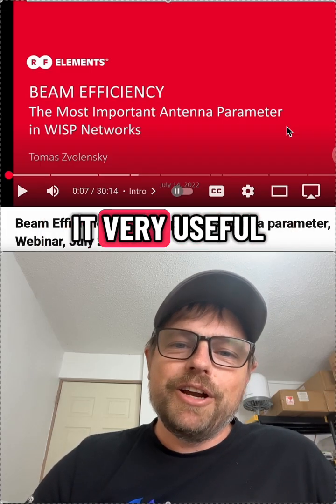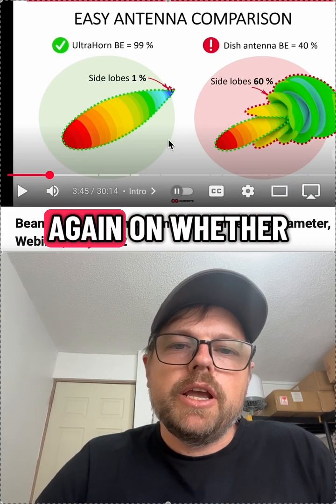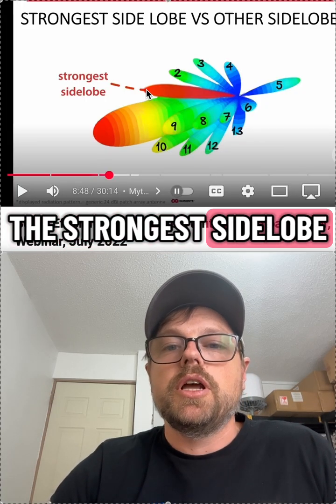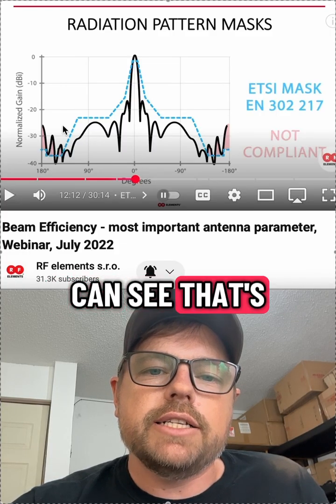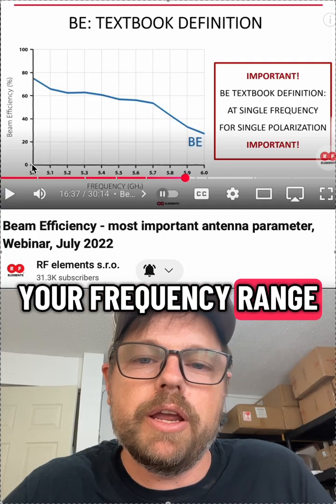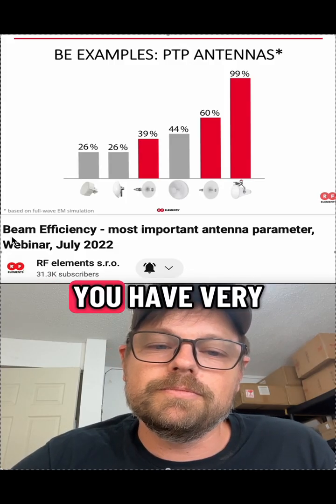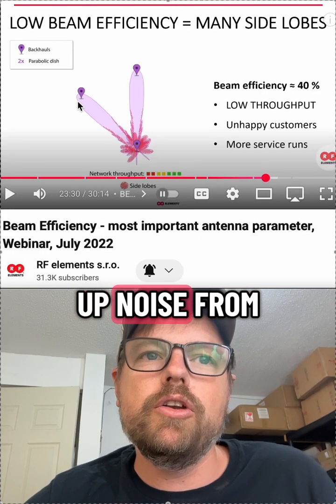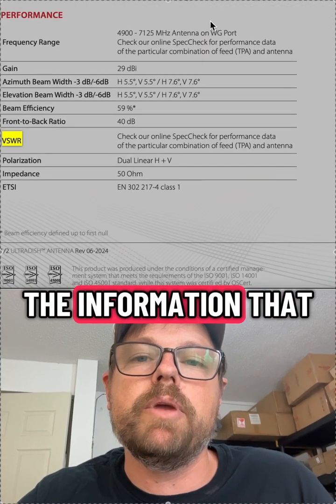Unlearning Unlicensed Ep. 5 — Beam Efficiency Destroyed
Beam efficiency shows how most of RF Elements’ so-called “educational” content is actually just self-serving, misleading marketing.

RF Elements made up an antenna parameter—beam efficiency—solely to disparage competitors and claim their own antennas are better. In reality, beam efficiency is a marketing gimmick that offers no practical value for WISPs trying to understand antenna performance. While RFE promotes this fake metric, they downplay or ignore real and established parameters—gain, beamwidth, front-to-back ratio, side lobe level, and ETSI masks—that actually help engineers evaluate antennas in noisy environments.

Is RF Elements genuinely trying to educate customers, or simply cherry-picking data to tout themselves as the industry leader? The evidence points clearly to the latter.

Beam efficiency measures only radiated energy and ignores real-world losses like conduction and cable loss, VSWR/return loss, or energy absorbed by the antenna and radome. Gain, on the other hand, includes all these losses and offers a far more complete picture of antenna performance. Gain quantifies how effectively an antenna focuses energy in a specific direction, measured relative to an ideal isotropic radiator.

RF Elements also assumes—incorrectly—that 100% of the main-lobe energy is useful and radiated in the intended direction. In reality, even energy within the main lobe can propagate in unwanted directions, contributing to noise and interference. Thus, comparing main-lobe and side-lobe energy is meaningless if the main lobe itself isn’t precisely controlled.

RFE defines beam efficiency as the ratio of main-lobe energy to total radiated energy, with the main lobe defined up to the first null—yet they never clearly define the “first null”. This vague boundary makes their metric inherently subjective.

RF Elements also falsely assumes that all noise and interference in WISP networks originates from side lobes, dismissing more nuanced and meaningful parameters. For example, ETSI masks—an industry-standard way to evaluate antennas—help ensure efficient spectrum use. RFE dismisses ETSI masks by claiming they only represent two cuts of a 3D pattern, which is misleading. Azimuth and elevation cuts can indeed provide an understanding of 3D radiation behavior, especially when combined. RFE’s claim that ETSI masks only consider three frequency points and one polarization is also inaccurate

In point-to-point systems, what matters is how much energy reaches the target—not how much is in the main lobe versus side lobes. In point-to-multipoint systems, energy sent outside the intended coverage area is simply wasted and may generate interference, even if that energy is contained within the main lobe.

RFE dismisses front-to-back ratio as useless for colocation, but this ratio is actually vital. It’s an established industry standard that reveals how much signal leaks in the opposite direction, a critical factor in dense deployments. Similarly, the side lobe level (SLL) provides a worst-case measurement—an essential metric for evaluating antenna isolation and interference potential.

RFE’s rejection of such parameters betrays a fundamental misunderstanding of antenna engineering. They confuse worst-case metrics (which are essential for real-world reliability) with average or best-case scenarios—misleading customers with cherry-picked comparisons.

Even more troubling, RFE claims competitors avoid beam efficiency because they “lack computational power,” which is absurd. Beam efficiency is a simple ratio, easily modeled with standard tools. This excuse is transparently false and designed to disparage competitors.

RF Elements presents simulated “beam efficiency” comparisons with competitors like Ubiquiti, MikroTik, and Jirous. Yet they never explain how they obtained those competitors’ antenna designs—raising serious doubts about the validity of their comparisons. RF Elements does not show their work with beam efficiency.

Their misunderstanding of horn antennas is equally revealing. Horns perform well in noisy environments because of they have narrow beamwidths—not because of reduced side lobes, as RFE claims. Their radiation diagrams hide side lobes by limiting detail to -30 dB, making their data visually deceptive.

RFE further weakens their credibility by averaging beam efficiency across frequency and polarization, thereby averaging out fluxuations, crucial edge cases, and worst-case values. Real-world operators need to see fluxuation, edge cases, and worst-case values, not smoothed data.

In the end, RF Elements tried to replace meaningful, standardized engineering metrics with a marketing gimmick designed to toot their own horns. By dismissing established parameters like front-to-back ratio, side lobe level, and ETSI masks, they distort technical understanding and mislead their audience.